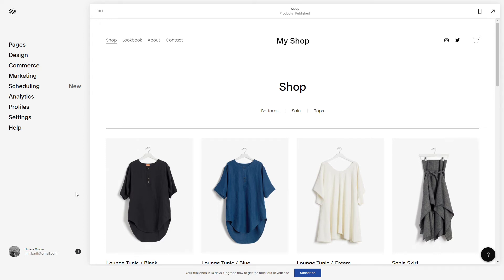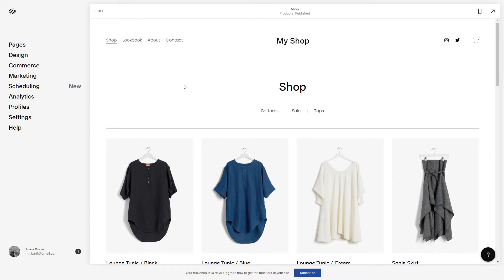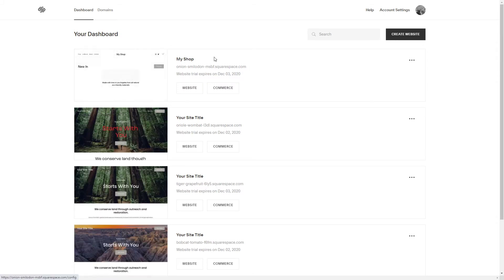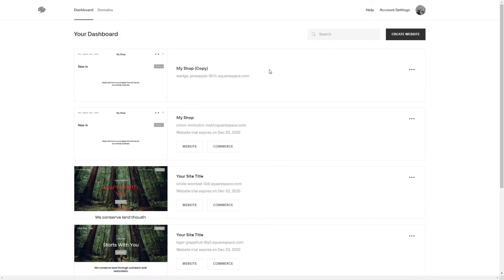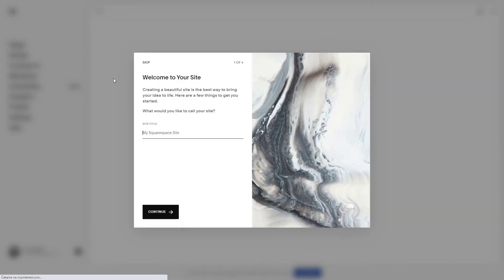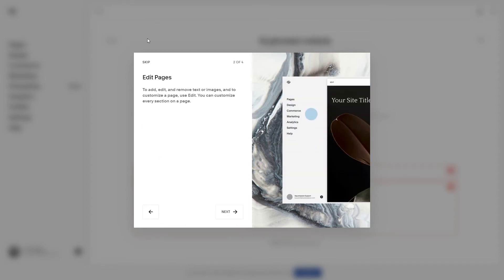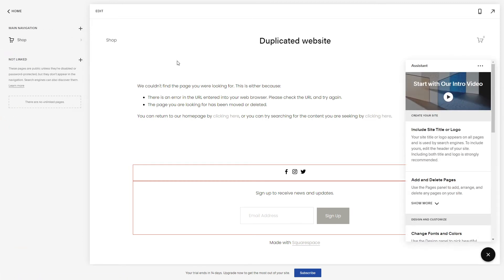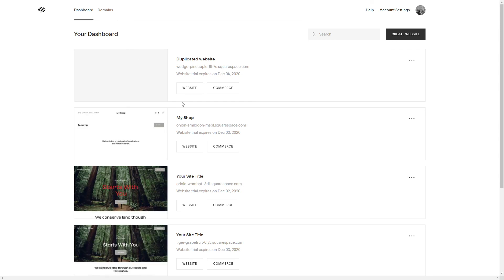How to Duplicate a Website in Squarespace